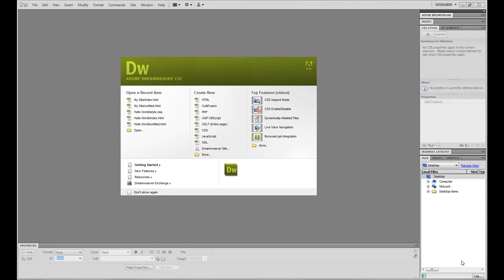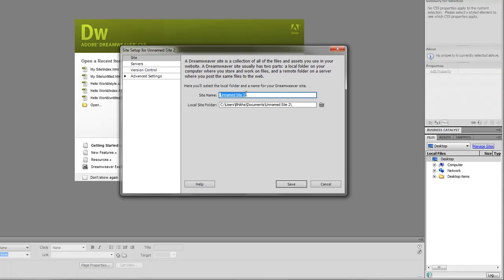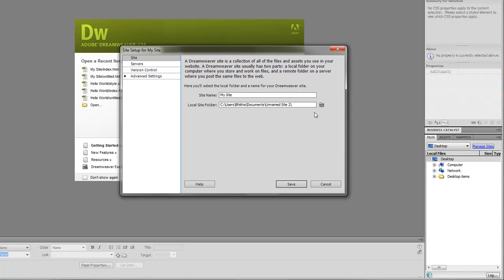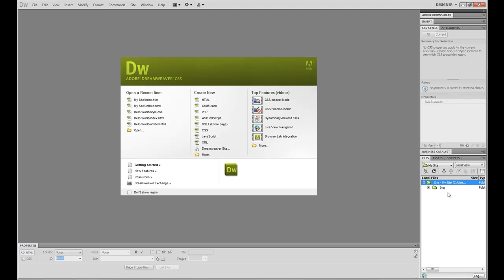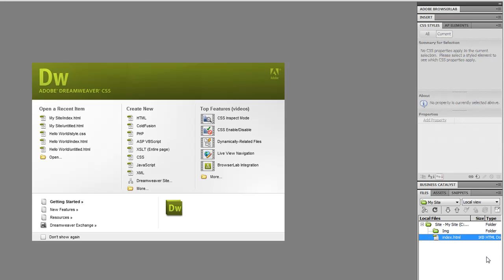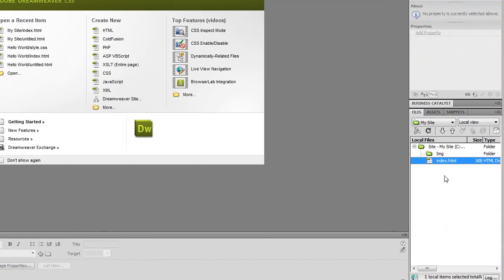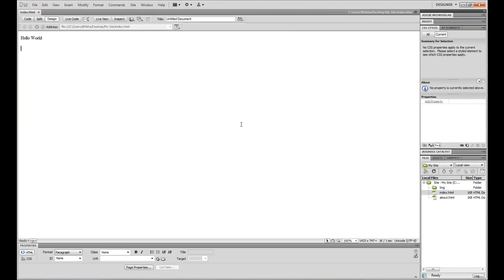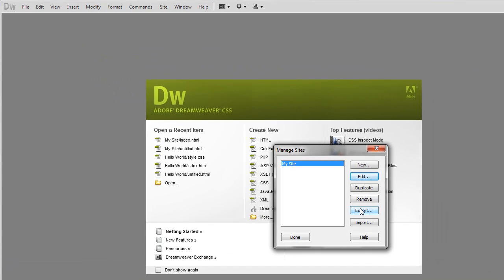Managing a site -- Dreamweaver CS5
Learn how to get started on creating a website using Dreamweaver. The first step would be to manage the site and in this video I will cover this topic.  I will show you how to create a site structure and create you first webpage.